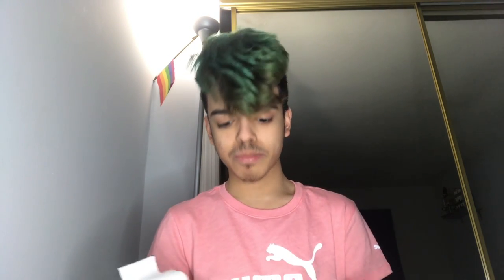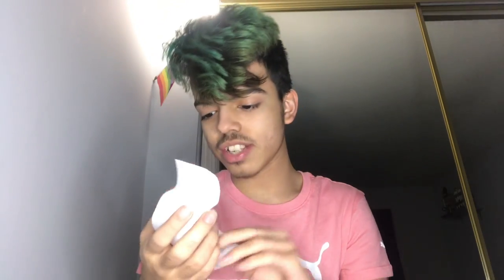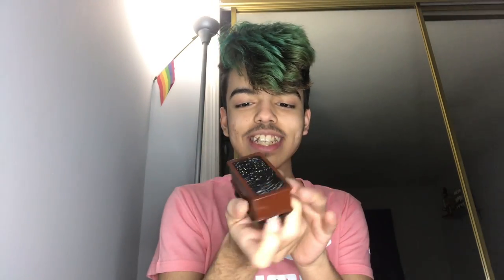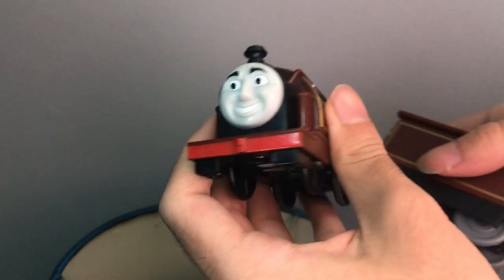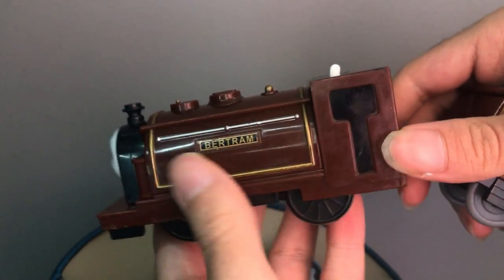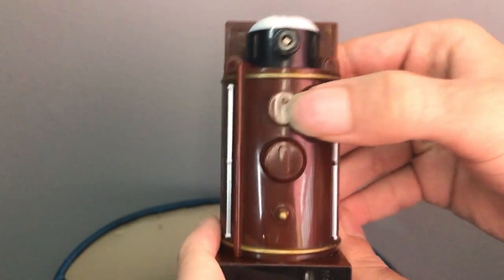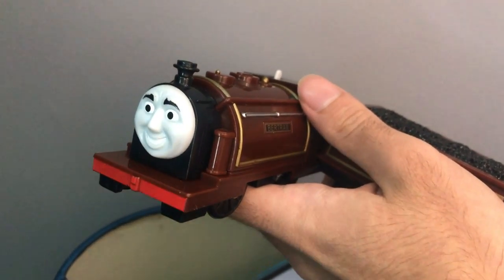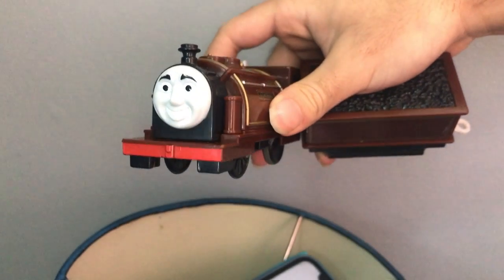Trackmaster Bertram!! {Unboxing and Review}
In this video, I unbox Trackmaser Bertram and showcase him to all of you. A big moment to behold, a rare engine to bring into my collection. I’m accompanied by both my friends, Jay and Wolfy in this video as well, so I hope you enjoy!